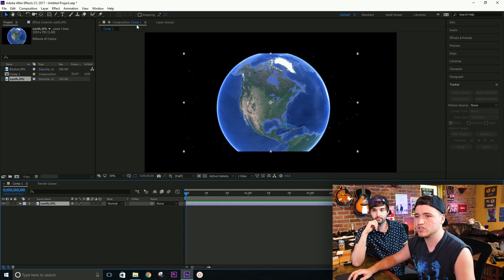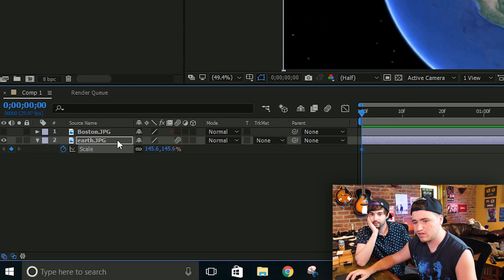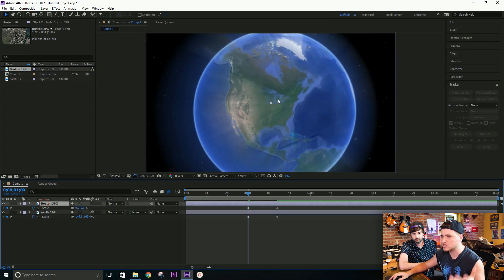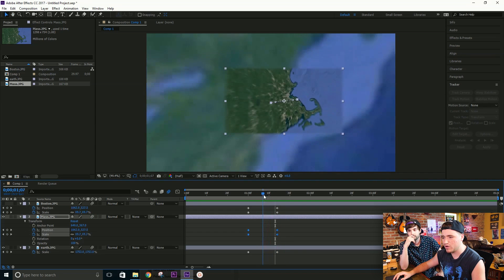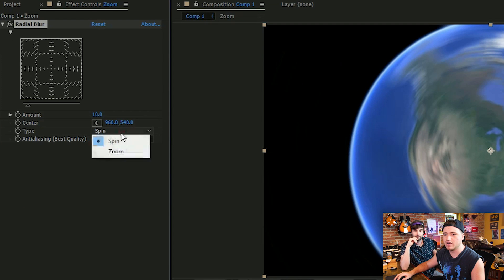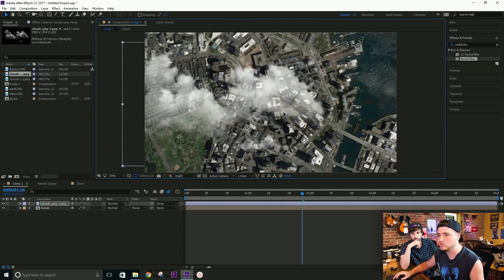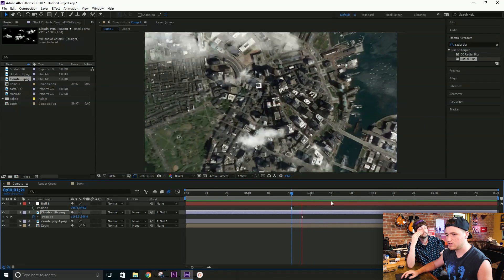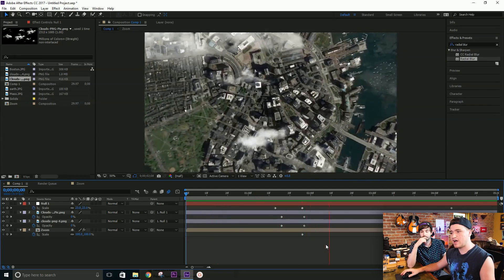Earth Zoom Effect in After Effects - VLearning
Tutorial Starts: 1:11
Goofs/Ramblings: 14:00

Welcome back for another episode of Vlearning: with Bobby & Brent! Today we will show you how to use create a Earth Zoom effect in After Effects. Every dollar counts, and will help us feed Bobby for another week!

Follow us at:
@NYKchannel - Twitter
@NYKchannel - Instagram
Facebook.com/NowYouKnowChannel